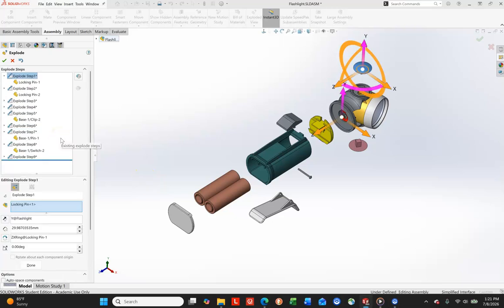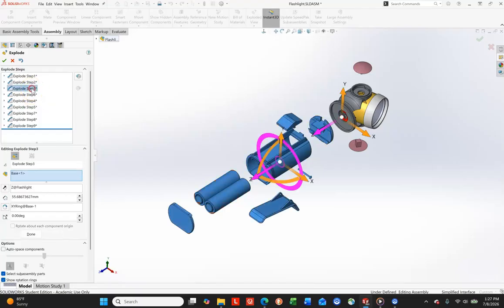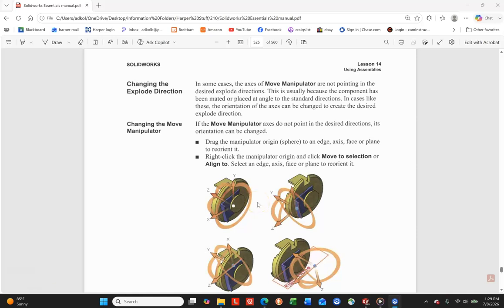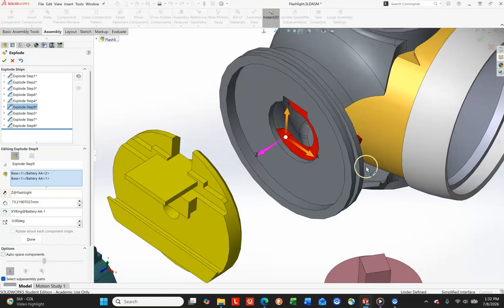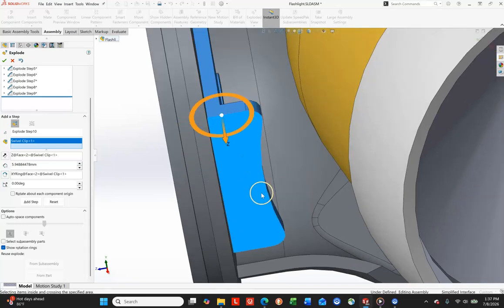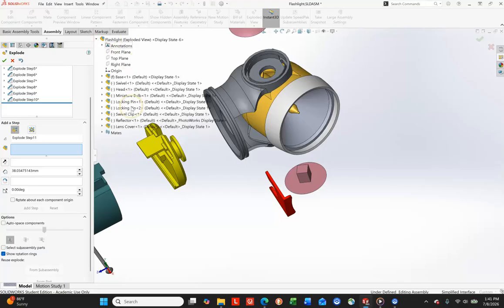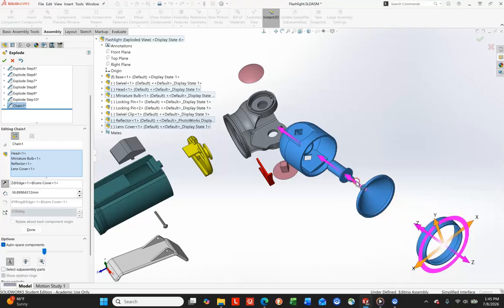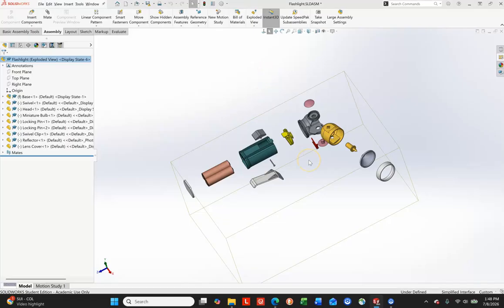L14 7 Explode View 2